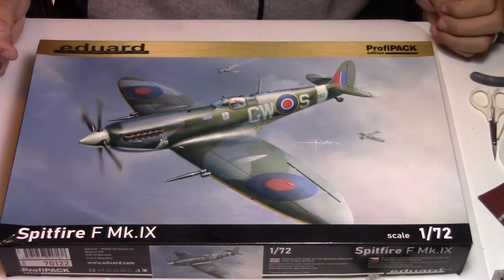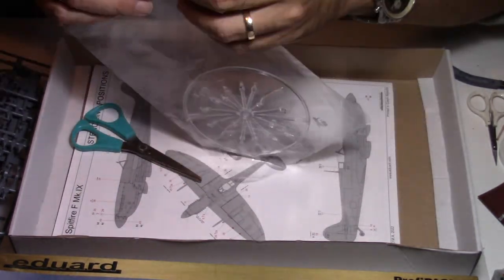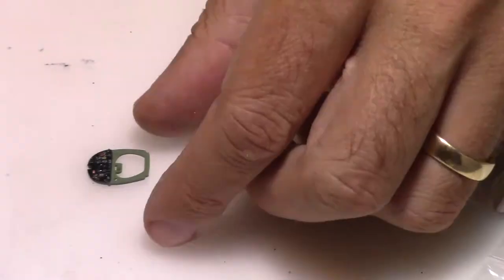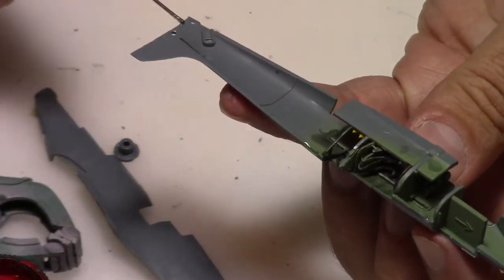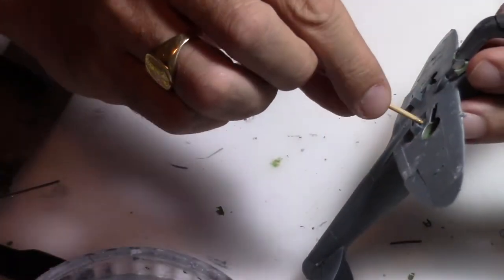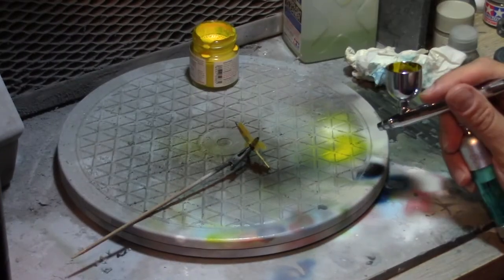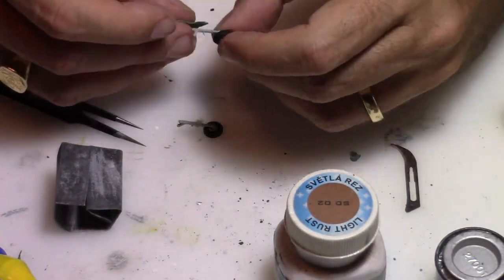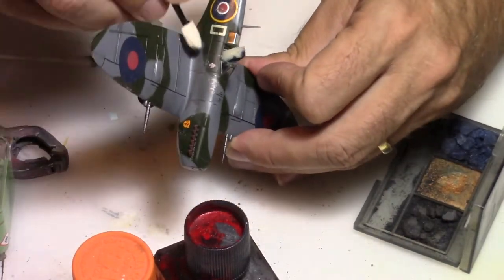1/72 Eduard Profi pack Spitfire Mk IX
Full kit review and complete build of the 1/72 Eduard Profi pack
Spitfire MK-IX from Pierre Clostermann, The French Ace